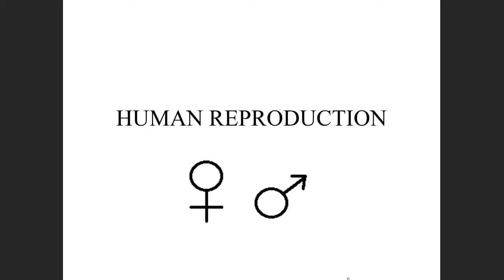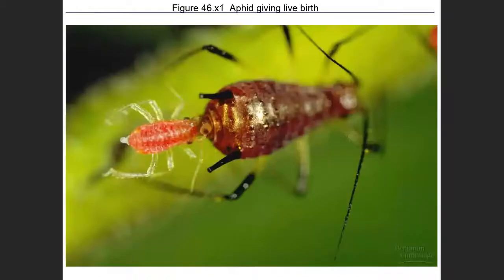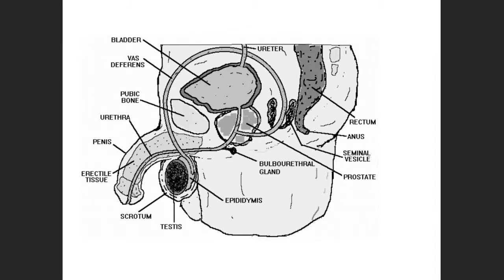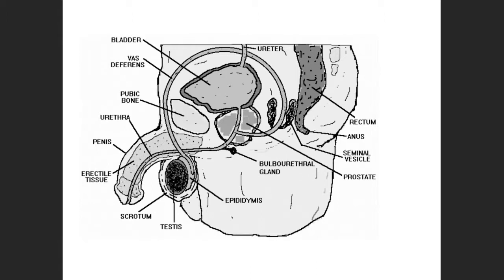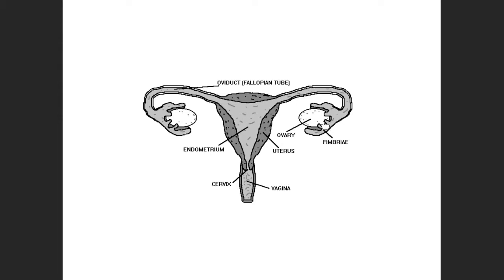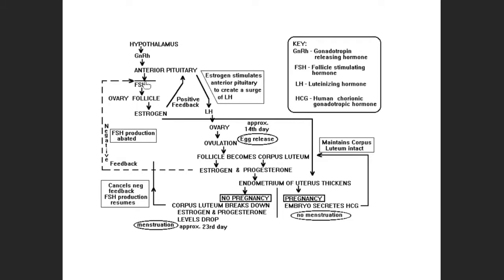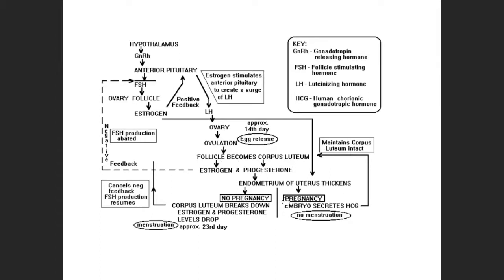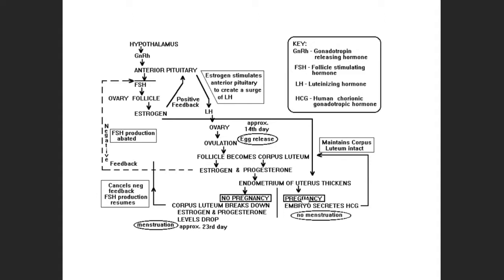Reproductive System recording 1